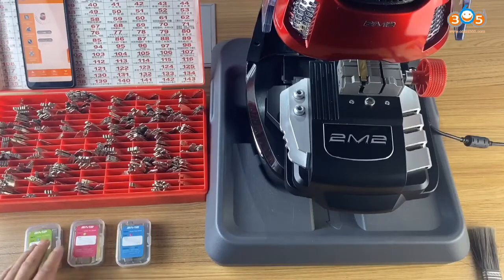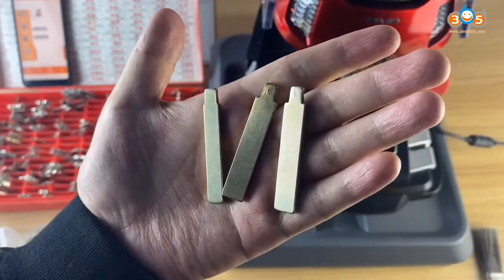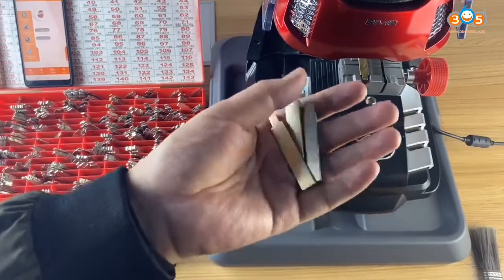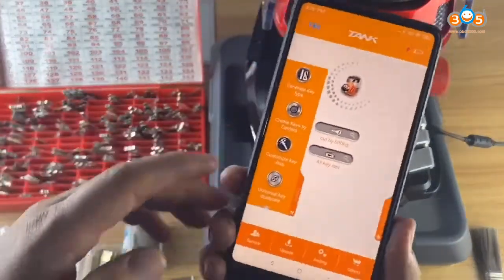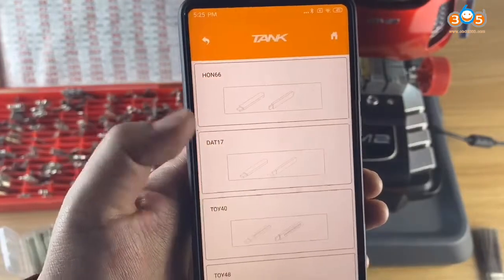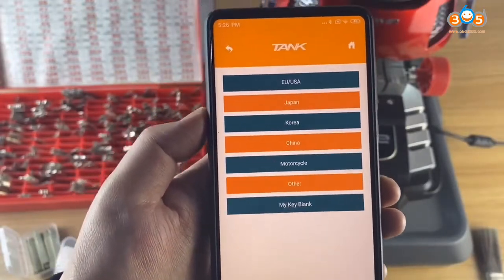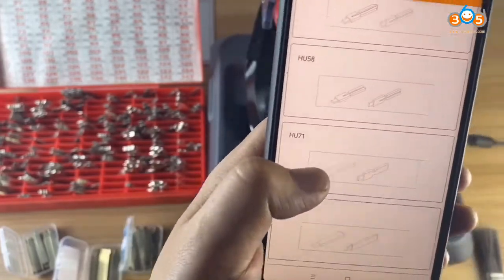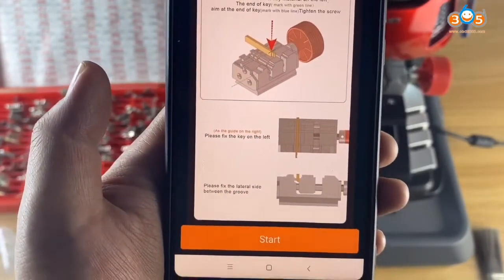How to Generate Key by 2M2 Magic Tank Super Key Blank -obdii365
2M2 Magic Tank key cutting machine's Super key blank can customize various key blank/new key
Latest version 2M2 Tank App will generate 99% key types with one super key blank.

Supports standard key or laser key

2M2 super key blank key blade has S T L 3 types

Skype: OBDII365.com